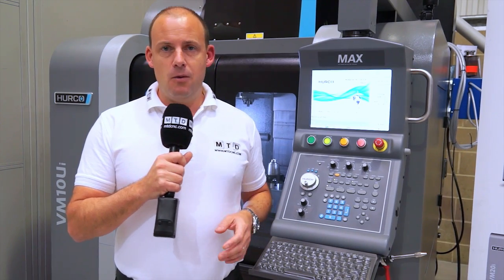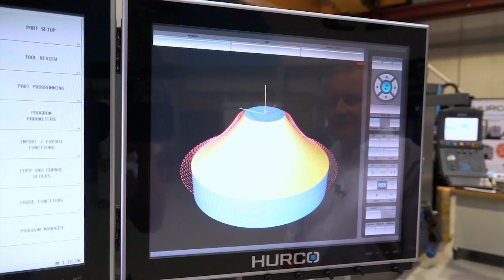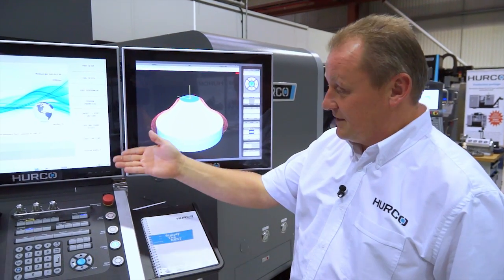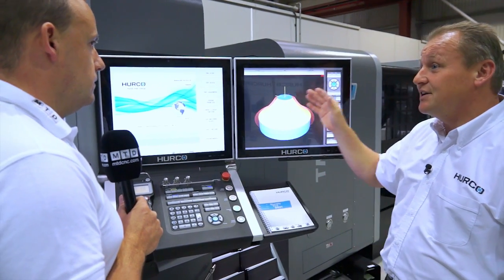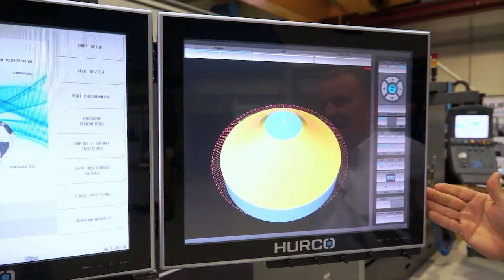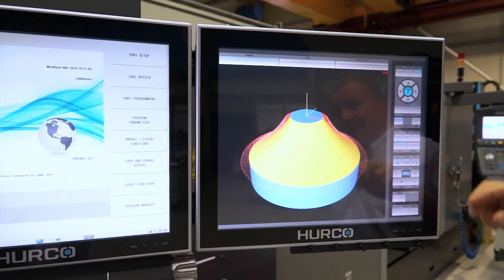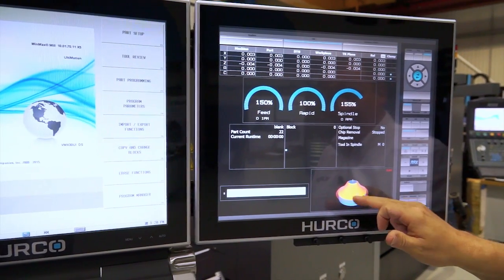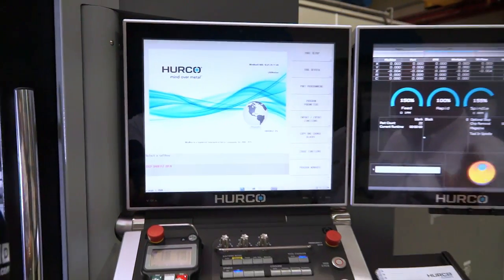Hurco MAX 5 control the differences between MAX 4 and MAX 5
If you're a Hurco user and like their WINMAX control, then this video will show you just how the control is evolving and how the new MAX 5 really is impressive. This CNC control system has all the features modern day machinists require and helps engineers machine parts easily and accurately.